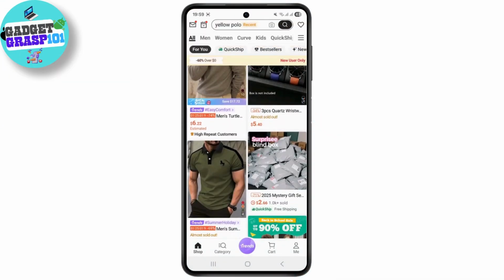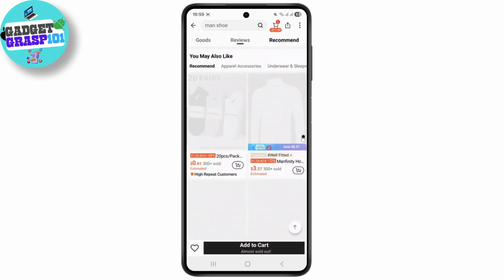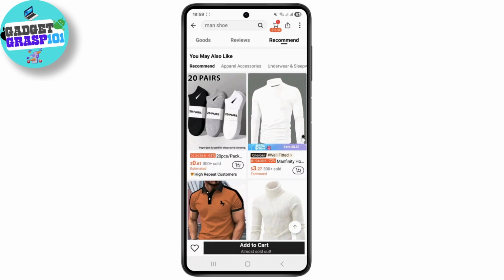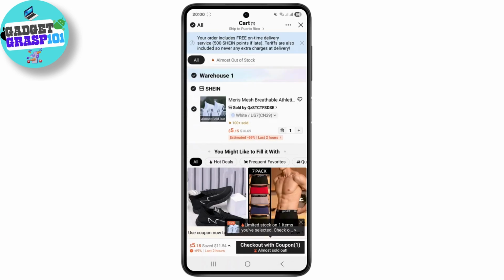How to Apply Shein points at Checkout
How to Apply Shein points at Checkout (2025)! Want to use your Shein points to save money on your order? This video will guide you through the simple steps to apply Shein points at checkout quickly and easily. Whether you’re asking, "How do I use Shein points during checkout?" or need help redeeming your points for discounts, this tutorial has you covered. Learn how to maximize your savings with your Shein points today! Watch now to see how to apply Shein points at checkout!

Timestamps:

00:00 How to Apply Shein points at Checkout
00:10 How Do I Use Shein Points During Checkout?